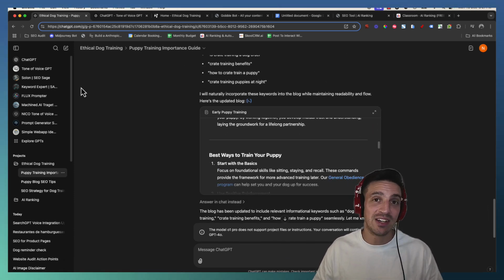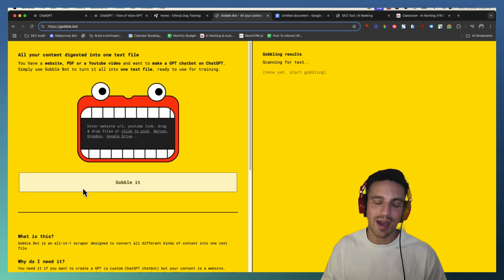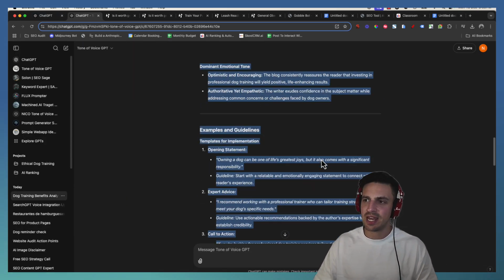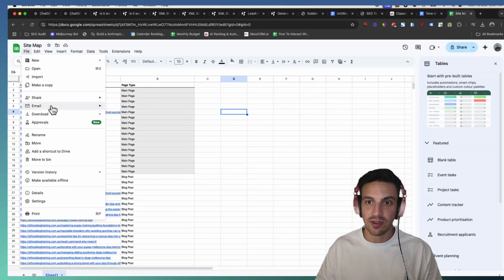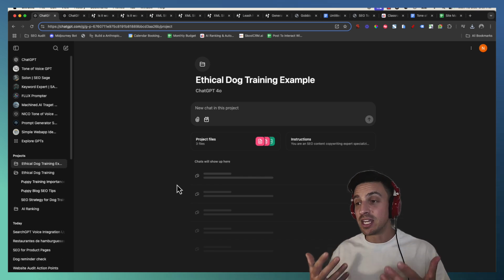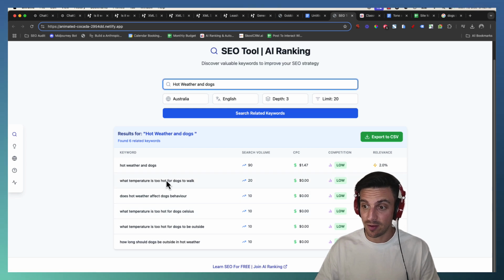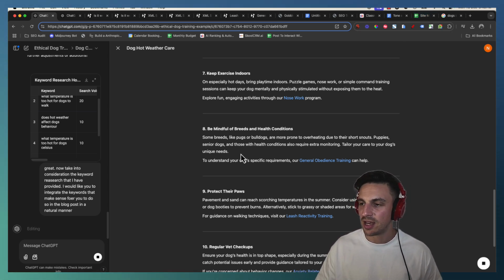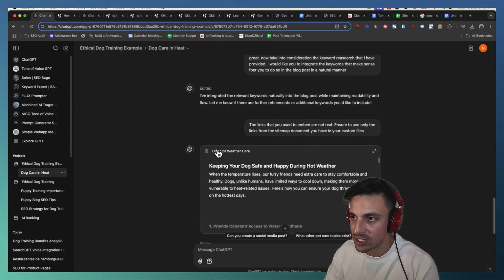How To Use Projects In GPT For SEO Content (train it on your website)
Projects in GPT are something I have been waiting for a long time. In this video I go through how to set it up so that it knows your website info and your one of voice.